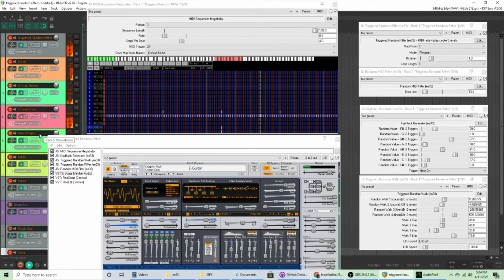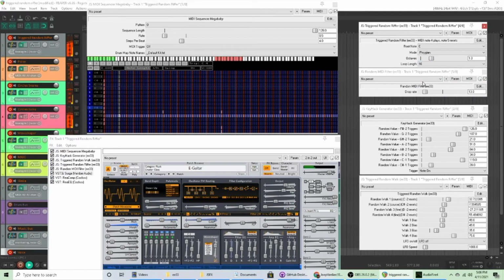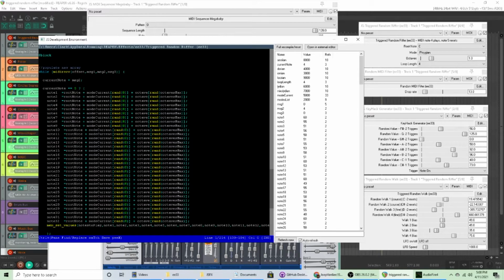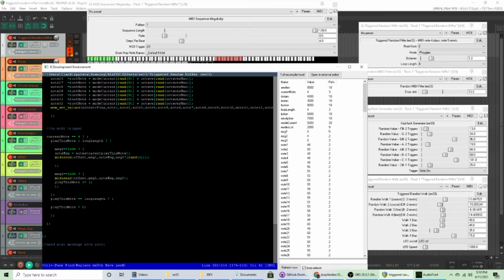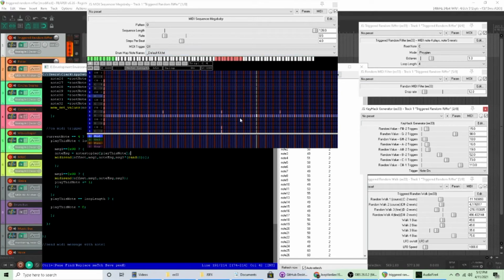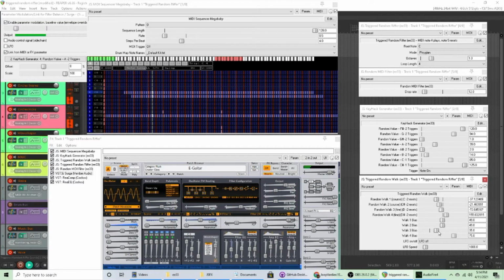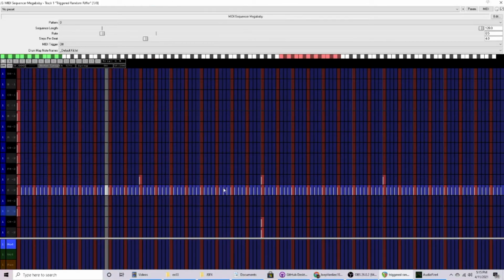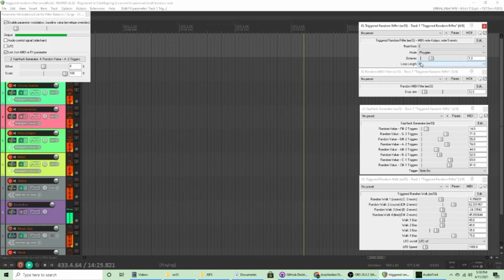Triggered Random Modal Riffer - ee33 JSFX Demo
Showcasing a Reaper JS plugin that populates and repeats riffs from modal scales. Part of my growing collection of generative music making tools.